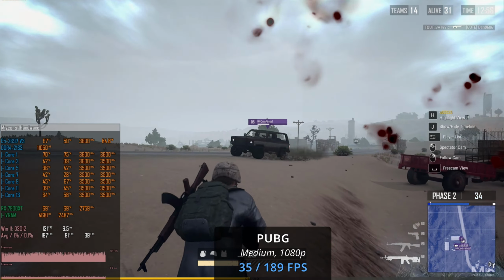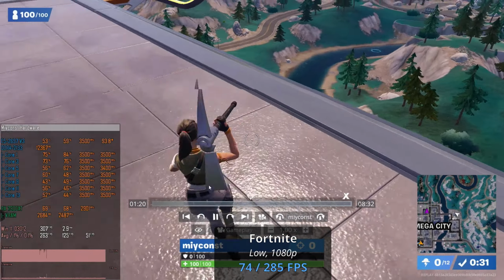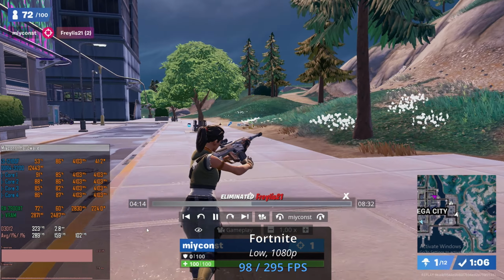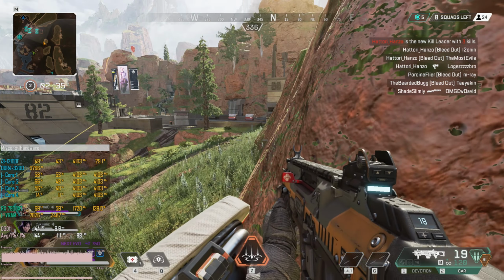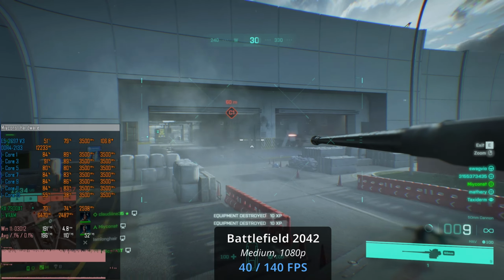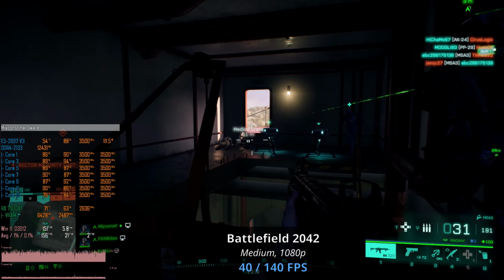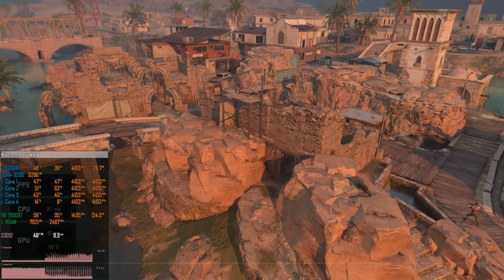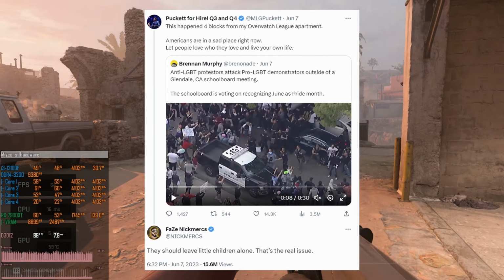🇬🇧 E5-2697 V3 vs i3-12100 in online shooters | RX 7900 XT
00:00 Welcome to Miyconst Hardware
01:31 PUBG
02:56 Fortnite
04:44 Apex Legends
06:14 Battlefield 2042
08:09 BattleBit Remastered
09:30 Call of Duty Warzone 2
10:07 Conclusion

AliExpress Core i3-12100F build:
- CPU + MB: i3-12100F + SOYO B660M
- GPU: SOONFOALS RX 6650 XT
- RAM: 16GB DDR4-3200
- Cooler: 2-pipe tower

AliExpress Xeon E5-2697 V3 build:
- CPU + MB + RAM: E5-2697 V3 + X99-MR9A + 32 GB RAM
- GPU: 51RISK RX 6700
- Cooler: 4-pipe tower

Soyo / Maxsun B560
Soyo / Maxsun B660M
i3-12100 + MSI
i3-12100 + Soyo
i5-12400 + Soyo

– Xeon –
E5-2640 V3
E5-2660 V3
E5-2678 V3
E5-2690 V3
E5-2698 V3
E5-2660 V4
E5-2680 V4

– Huananzhi SSD –
SATA MLC
SATA QLC
M.2 NVMe

– RAM –
Samsung DDR4
Juhor DDR3/DDR4

– AM4 –
Soyo B550M
Ryzen 5 5600
Ryzen 5 5600G

– X79 –
X79 V2.82

My Ukrainian partner:
- Alex Povzun

My Italian partner (Milan & Turin):
- MirComputers / Gabriele Carbone